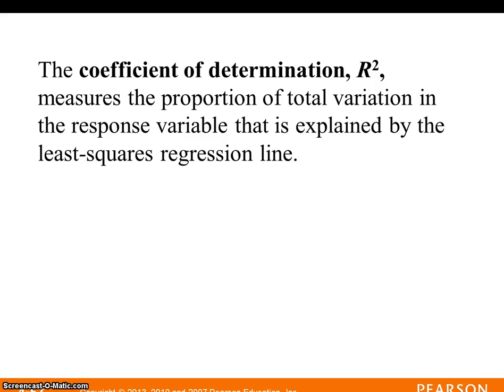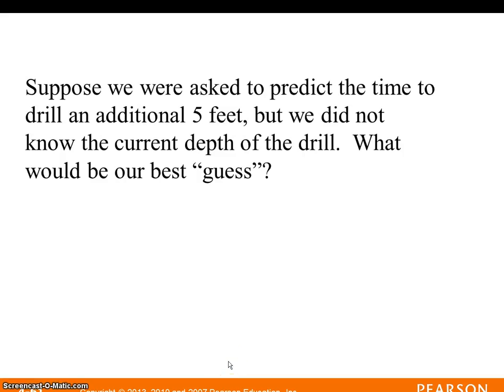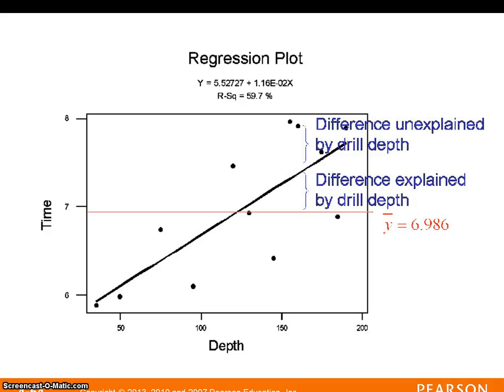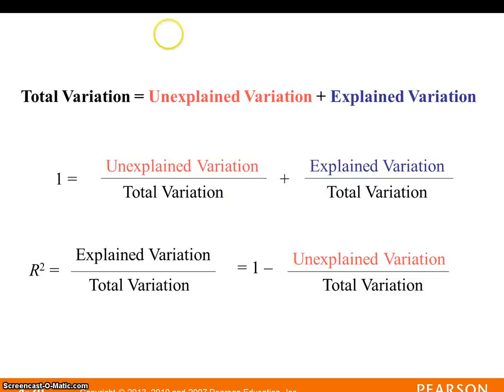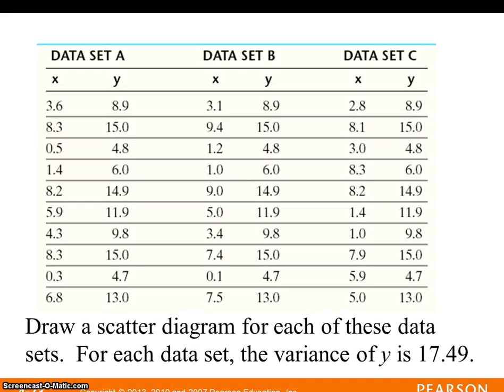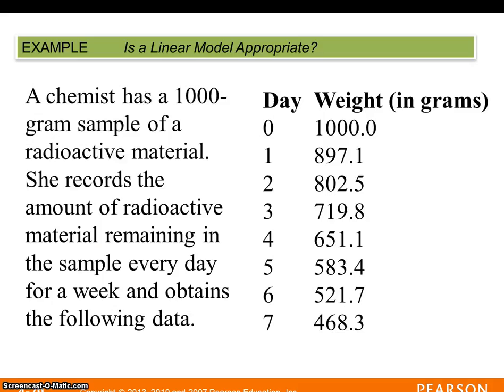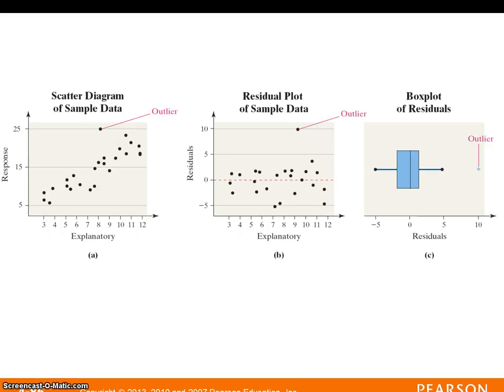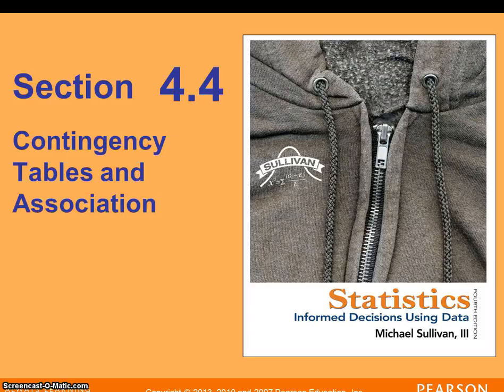BStat 4 3 LSR Diagnotics Su15